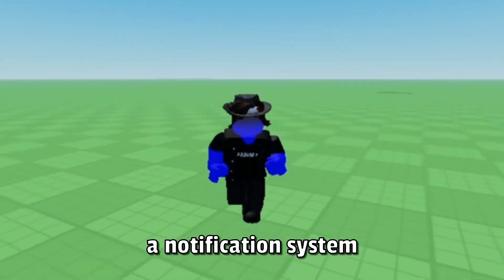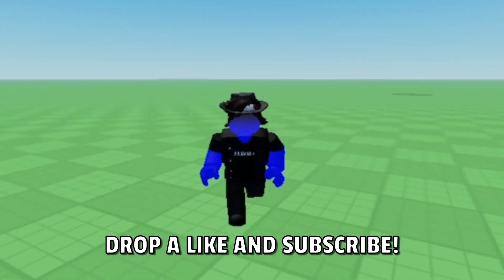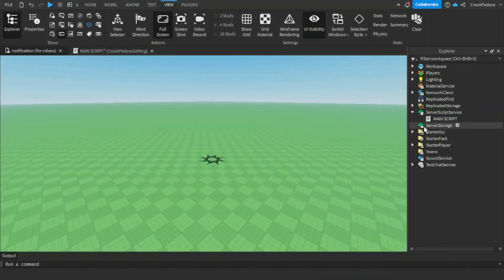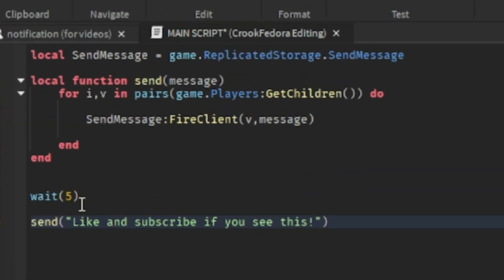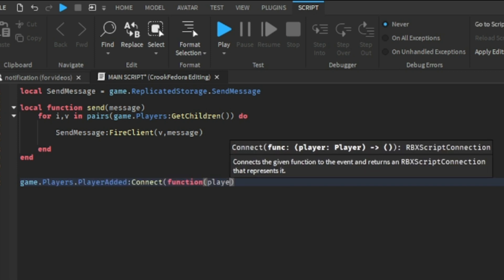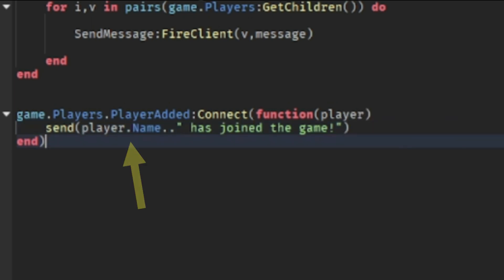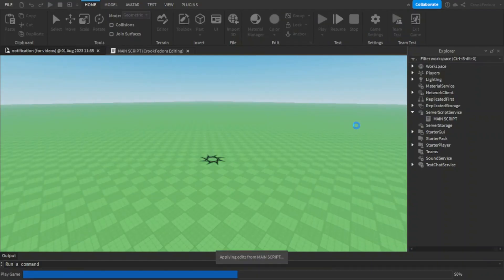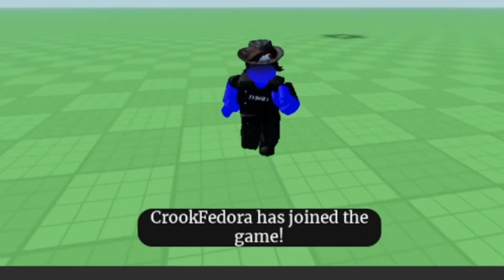How To Code A PLAYER JOIN Notification In Roblox Studio (2023)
Today's tutorial is going to be about scripting a Player Join Notification in Roblox Studio!

You can also use this in any single one of your projects

0:00 Intro
0:10 CHECK OUT THE VIDEO BEFORE WE START
0:17 Getting Started
0:25 Scripting
0:44 Testing
0:55 Outro

╚═╩══╩═╩═╩═╩╝╚╩═╩═╝ OR ELSE @CrookFedora  (and like)